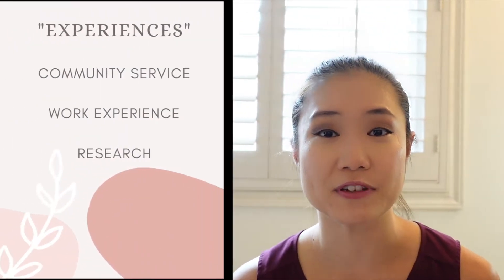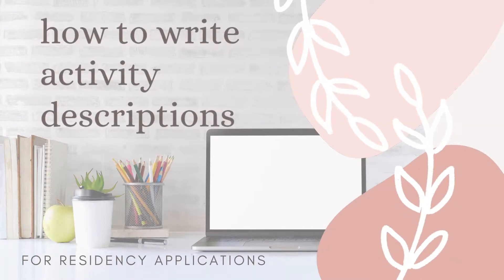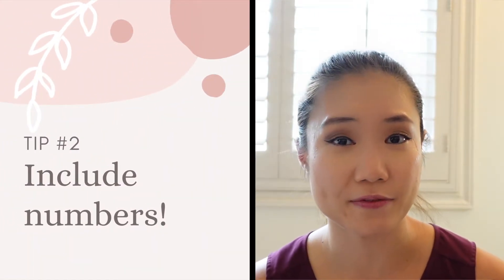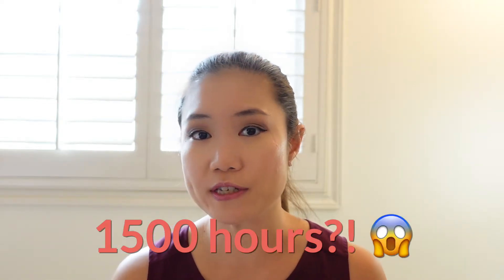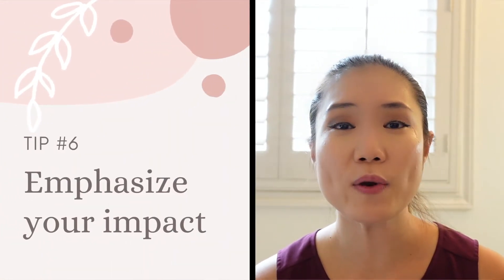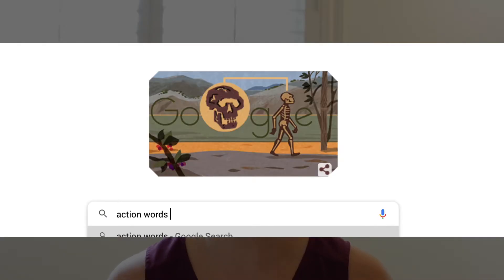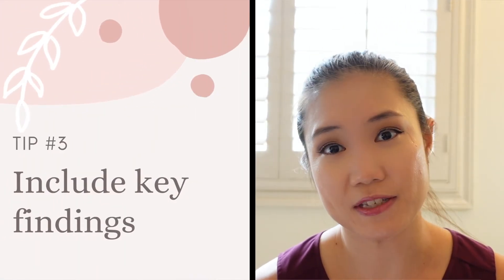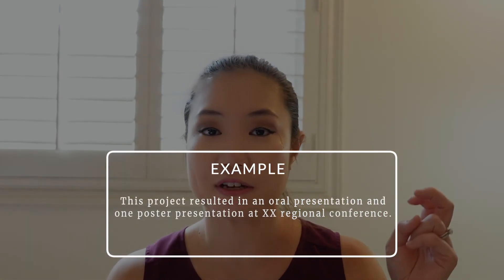How to write the work and activities section on medical school and residency applications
The residency program application (ERAS) medical school application (AMCAS) both have a "work and activities" section that asks you to write descriptions for each "experience" you've had, including community service, research, and work experience. But what do you actually write for the description? Here are a few high-yield tips on what content you should include in your work and activities section to really impress your application reviewers. I only mention residency applications, but the EXACT SAME tips apply to medical school applications. Let your hard work shine through!

ABOUT ME:
I'm Monica, an Internal Medicine attending living in beautiful California. I'm here to provide high-yield videos for medical students and residents. My favorite topics include how to succeed on clinical rotations, clinical skills, and some good old pathophysiology! I'm also obsessed with my cats and fitness, but I think there are enough cat and fitness videos out there...